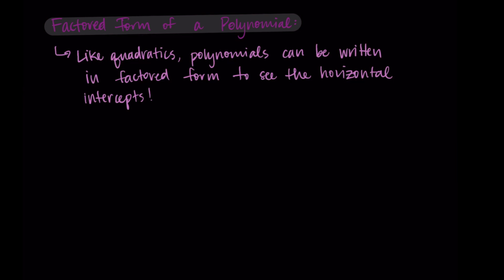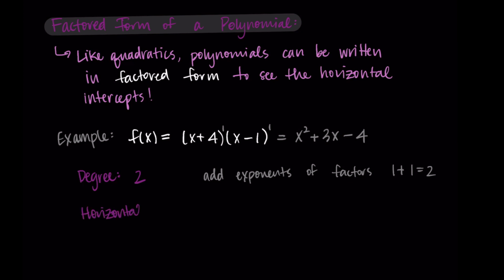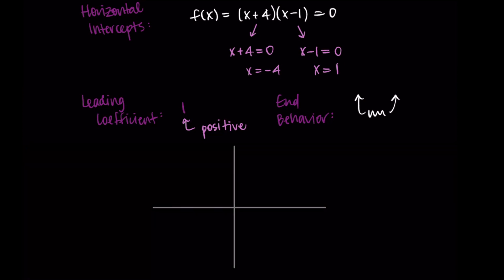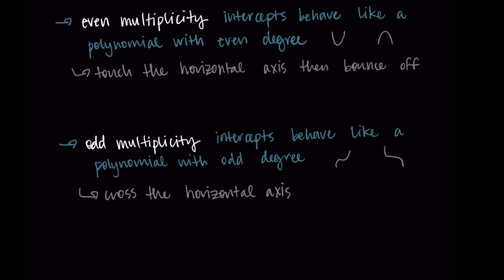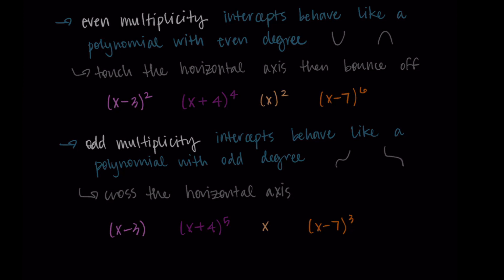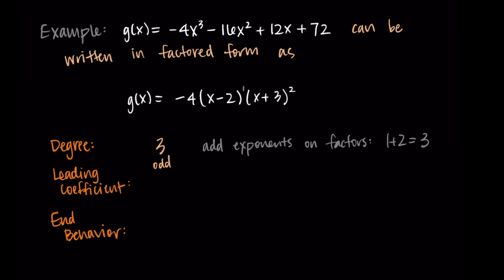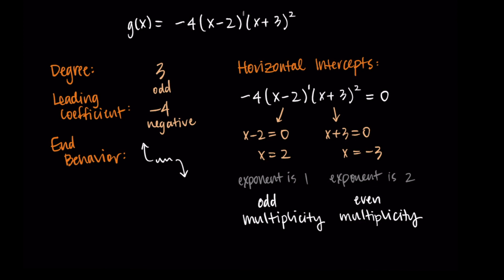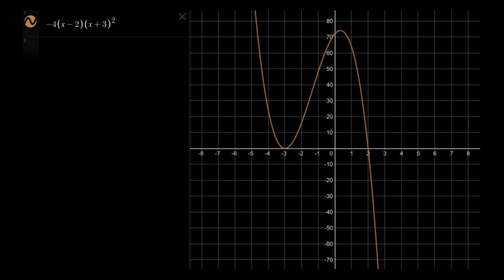Factored Form of a Polynomial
This video explains how we identify the horizontal intercepts and their multiplicities given the formula of a polynomial function in standard form.